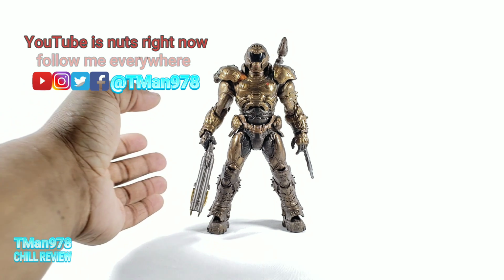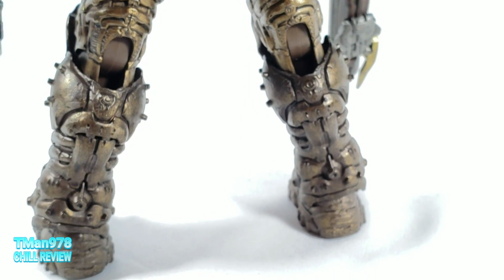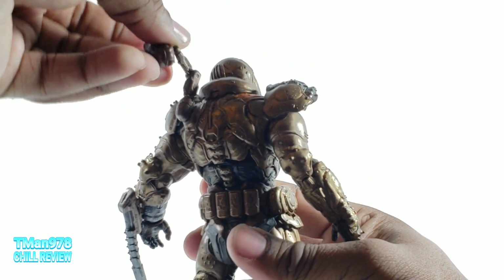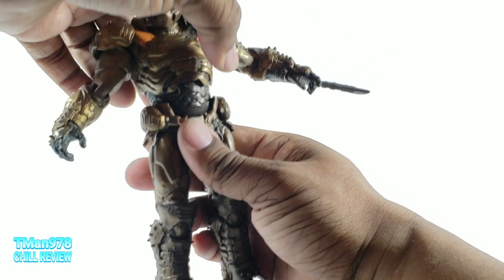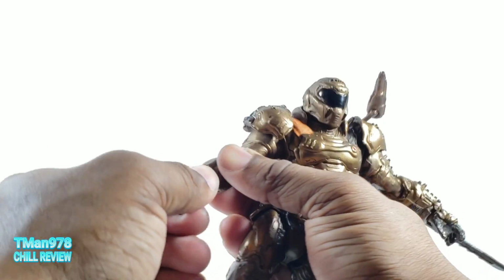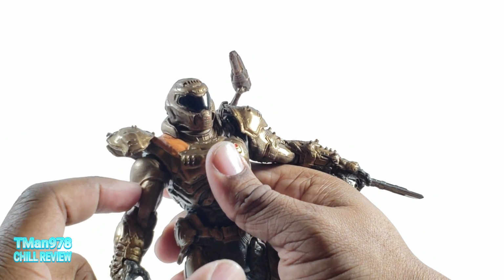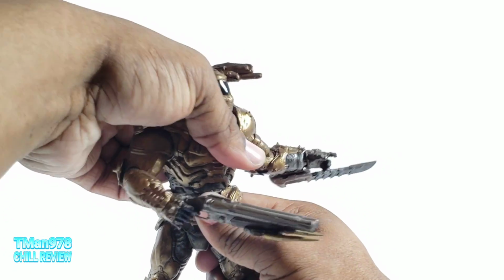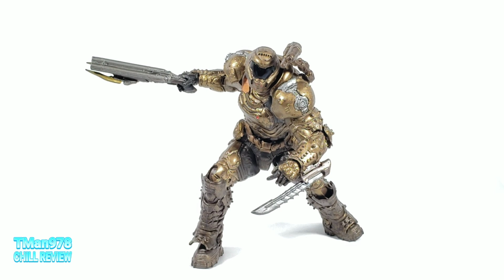McFarlane Doom Bronze Edition Doom Slayer | CHILL REVIEW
This figure appears to be a Walgreens exclusive.

I can't find this guy on Amazon but I found the regular color